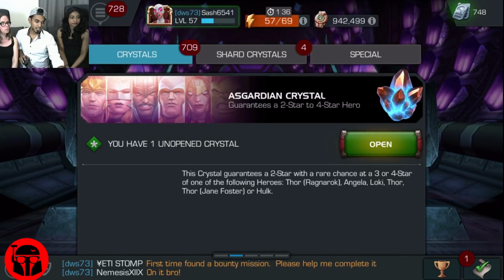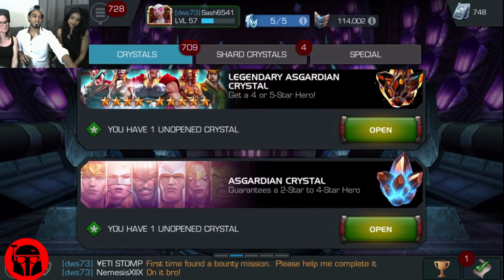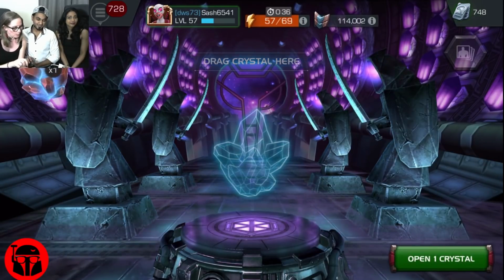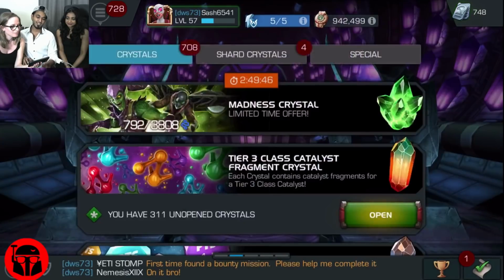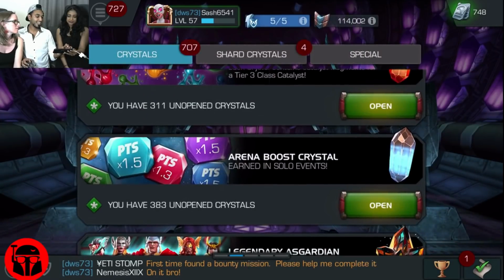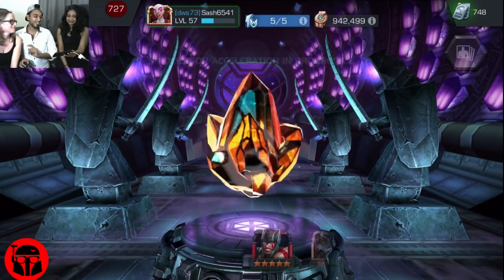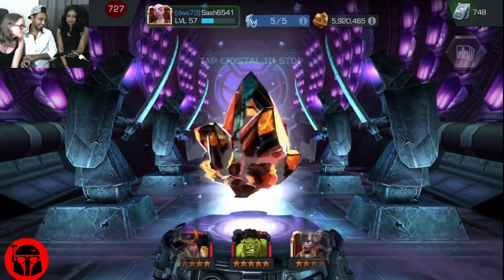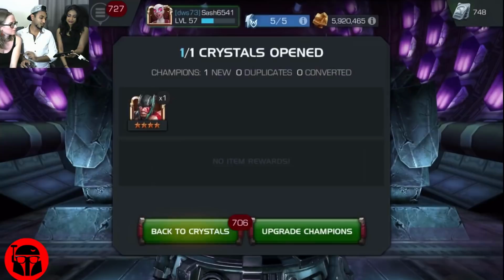Legendary Asgardian Crystal opening - worth it?? 3 Tries at thor ragnarok!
So we picked up the new offer for 5 featured grand master crystals and standard 5 featured crystals for that chance at 3,4 or 5 star Thor Ragnarok (+any other sub-featured champ)